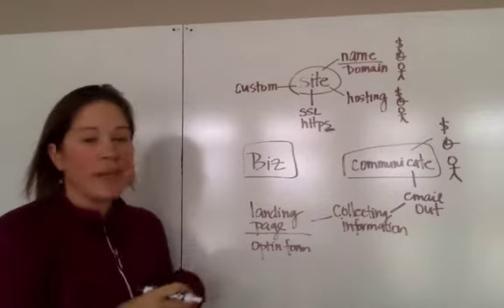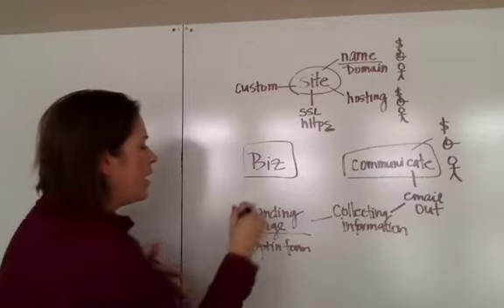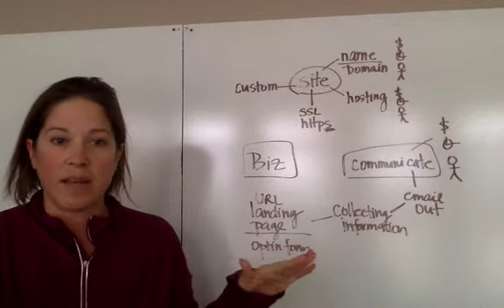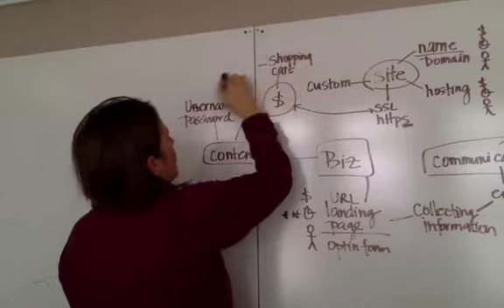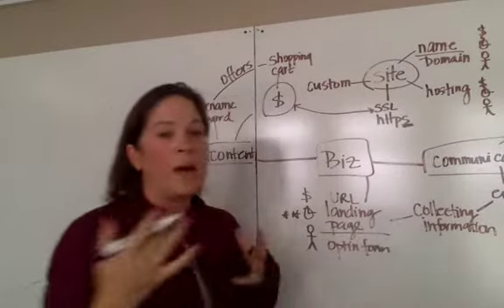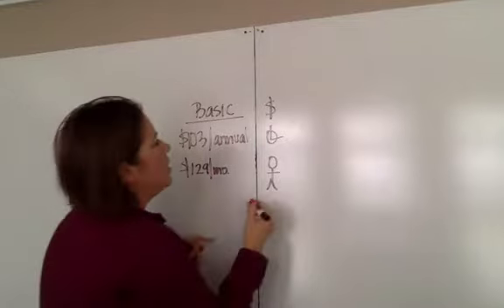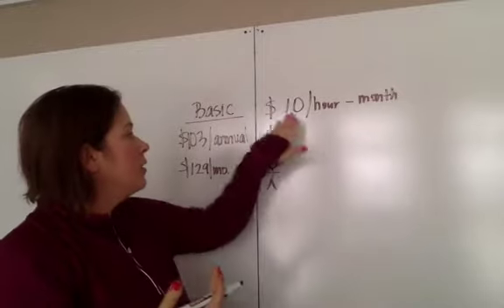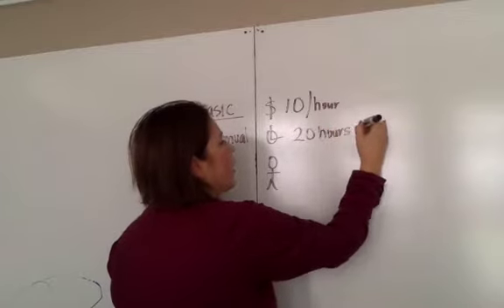Kajabi Tutorial: Souped-up Mercedes for Civic Pricing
Thrilled you’re kurious about Kajabi! To access any and all downloads, upgraded content, etc. go

Always happy to connect!